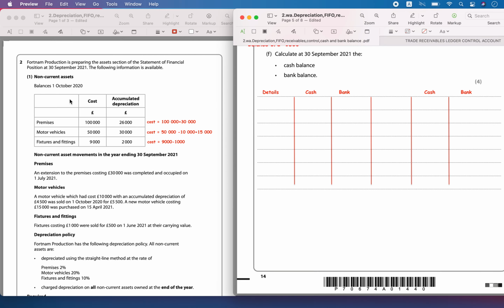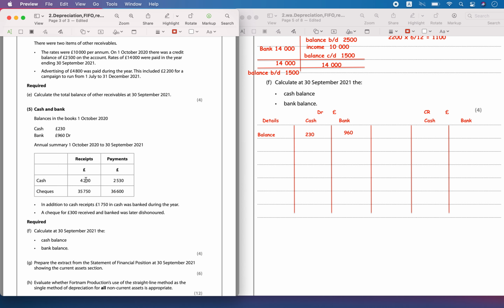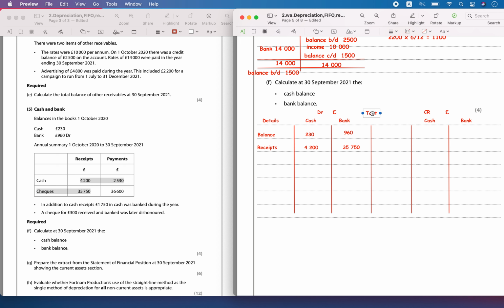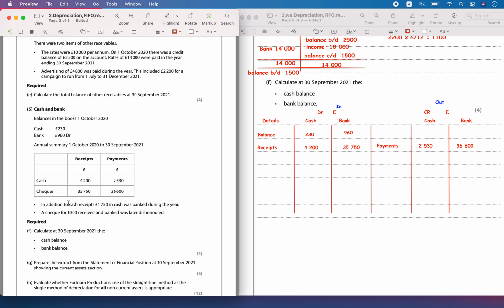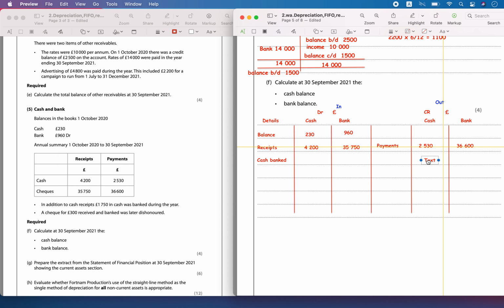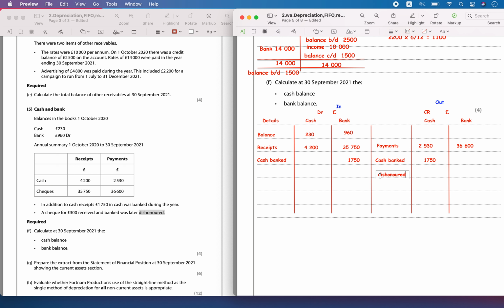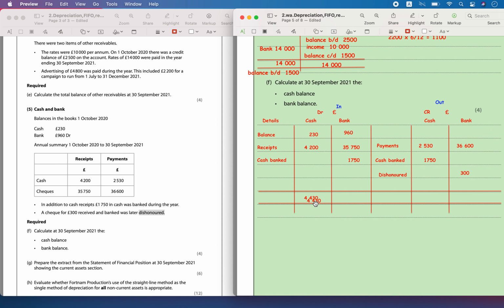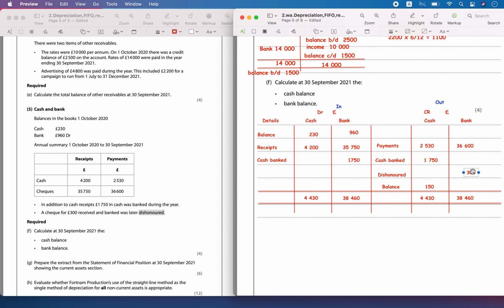9.IAL EDEXCEL ACCOUNTING PAST PAPER JAN 2022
IAL JAN 2023- Question 2f - cash balance, bank balance- Fortnam Production